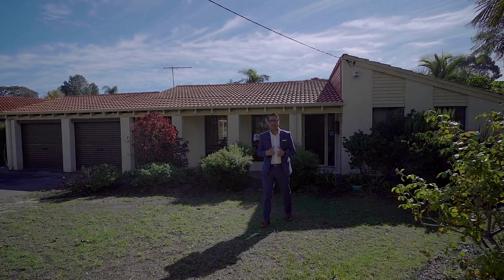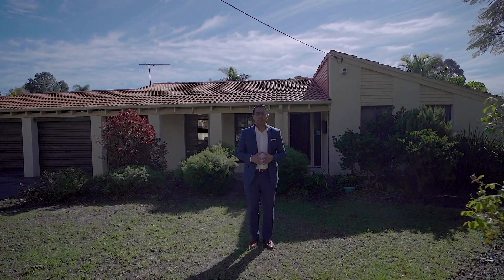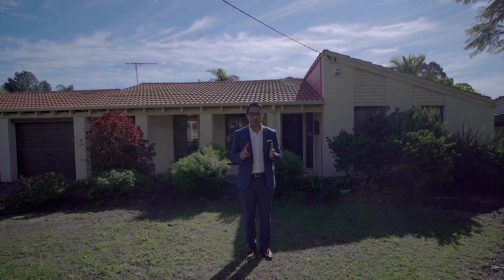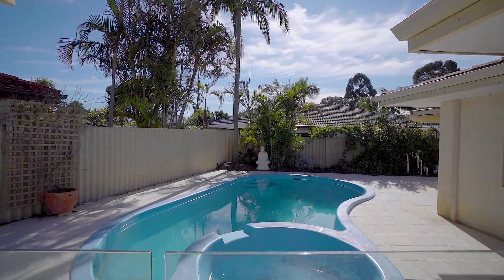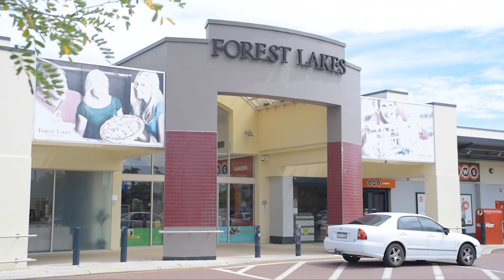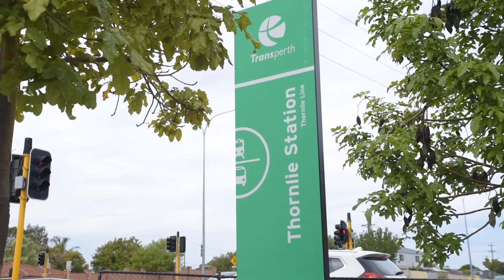14 McLeish Place Thornlie WA - SHAHBAJ BRAR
14 McLeish Place Thornlie WA - SHAHBAJ BRAR